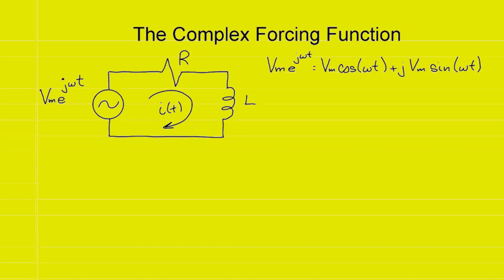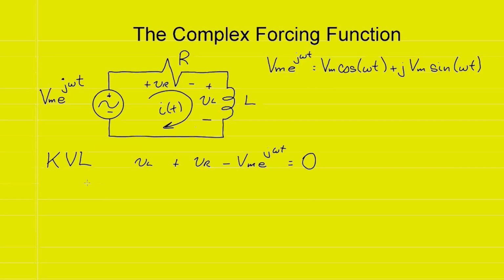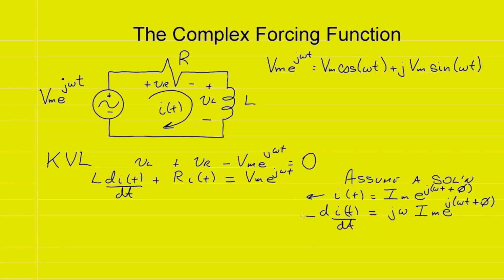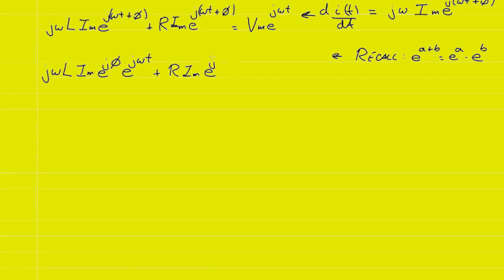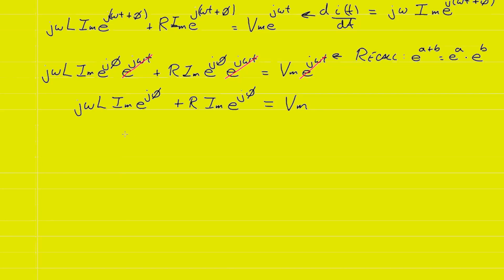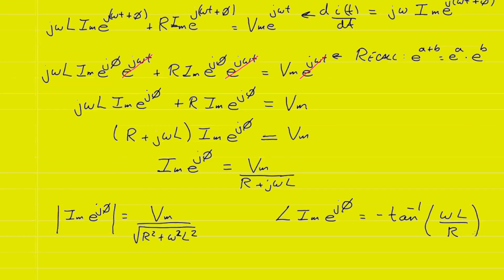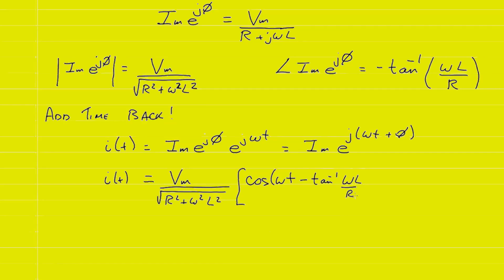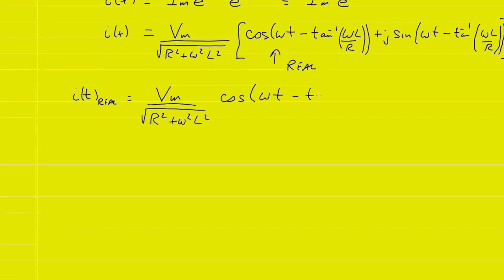The complex forcing function